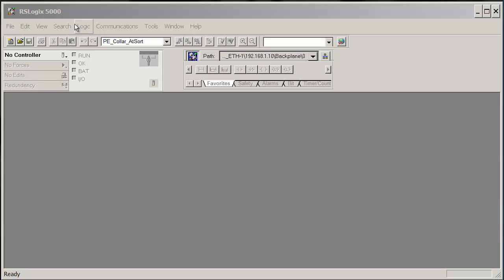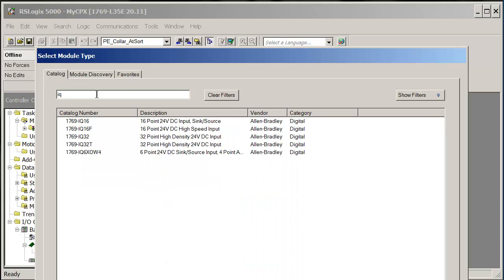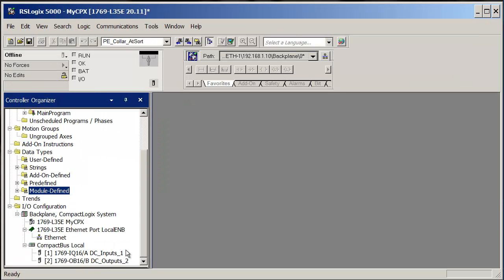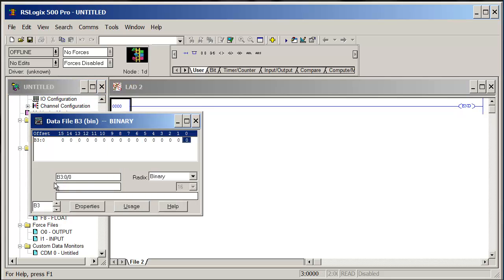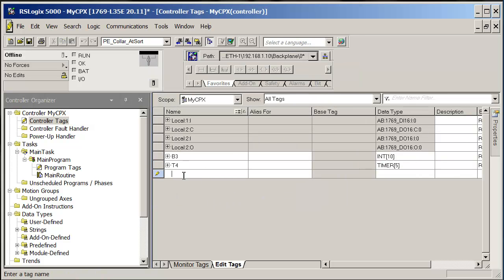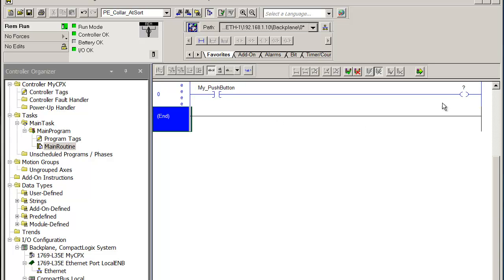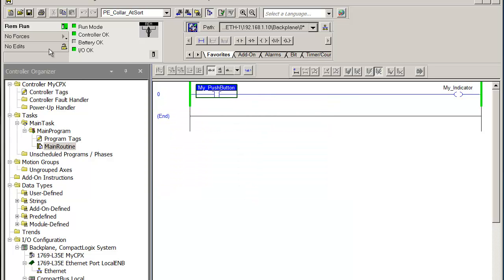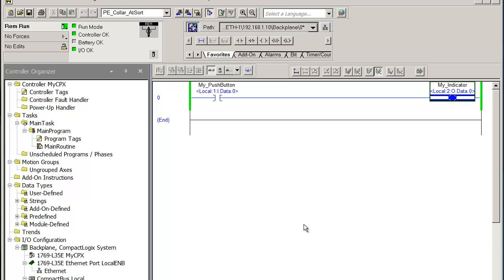RSLogix5000 Pt1 Quick Start - CompactLogix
A quick start tutorial, using RSLogix5000 to create a project with a CompactLogix controller. This video is unscripted and unrehearsed, but very accurate. RSLogix5000 is compared with RSLogix500 in the course of this lecture.